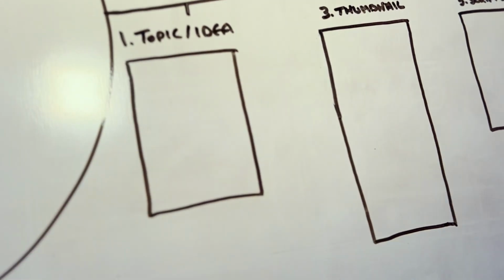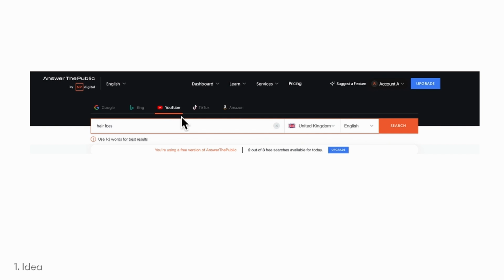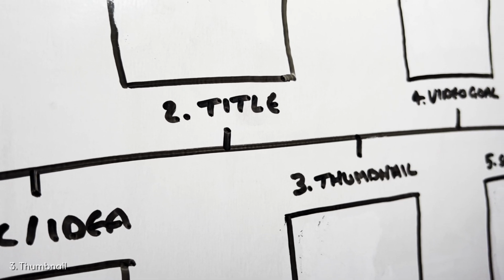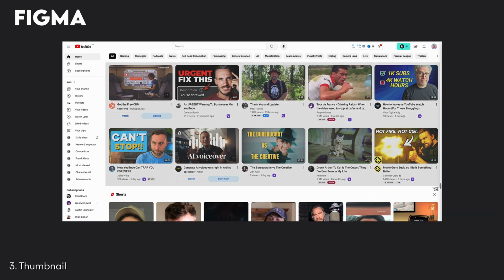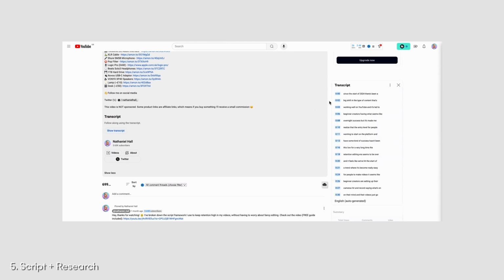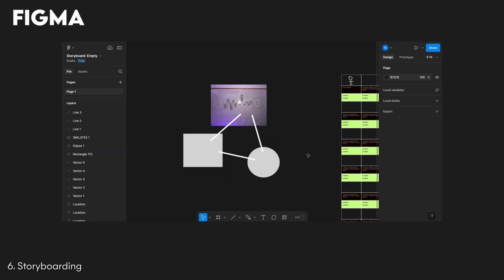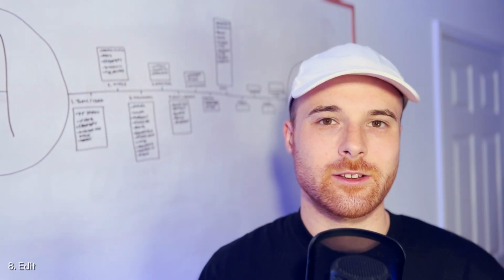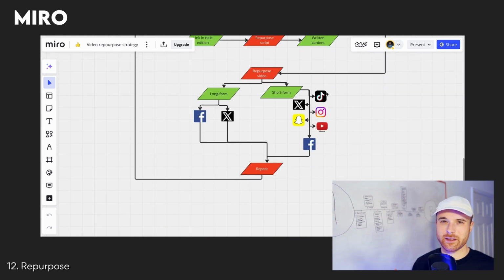The 51 BEST tools for blowing up small channels (2025)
576 days ago, I made my first video on YouTube. But since then, I’ve discovered 50+ free tools that have helped to grow my channel. In this video I show you each of these tools, and whereabouts I use them in my video creation process.

⚙️ My Gear

💻 MacBook Pro
📱 iPhone 14
🎛️ Focusrite 2i2 Audio Interface
🐍 XLR Cable
🎤 Shure SM58 Microphone
⛔️ Pop Filter
🎧 Beats Solo3 Headphones
💾 1TB Hard Drive
🔌 Novoo USB-C Adaptor
🔈 VONYX XP40 Speakers
💡 Lamp (~£10)
🗄 Desk (~£50)

⏰ TIMESTAMPS

00:00 - 576 days ago...
00:21 - Idea-Generation Tools
05:15 - Title Tools
07:56 - Thumbnail Tools
11:28 - Video Goal Tools
13:17 - Script + Research Tools
16:45 - Storyboarding Tools
18:06 - Recording Tools
19:18 - Editing Tools
22:50 - Publishing Tool
23:06 - Promotional Tools
23:45 - Review + Improvement Tools
24:55 - Repurposing Tools